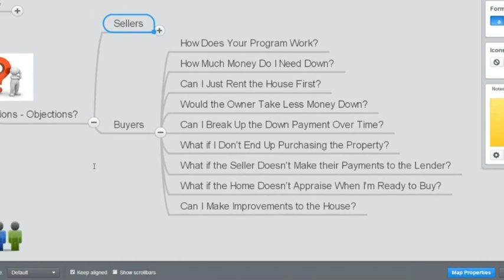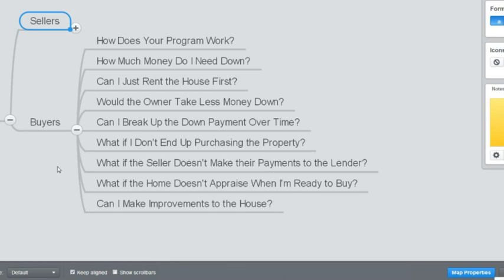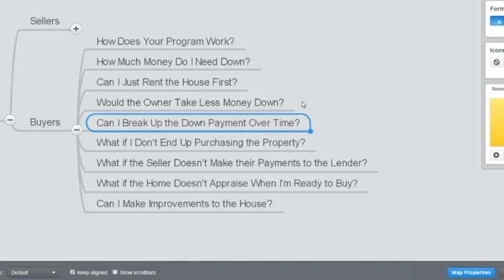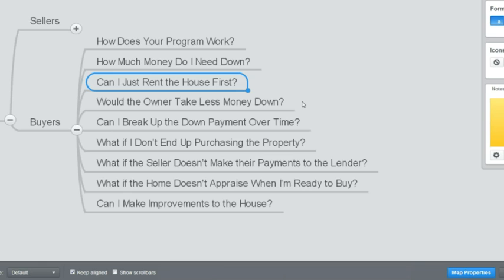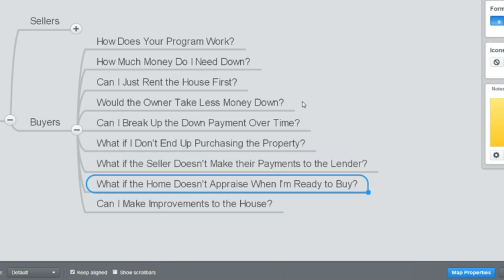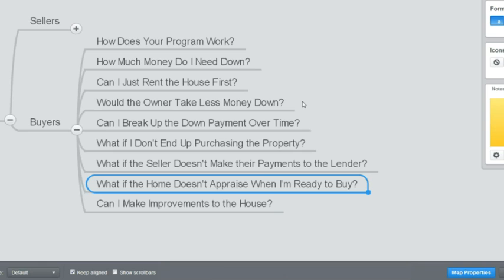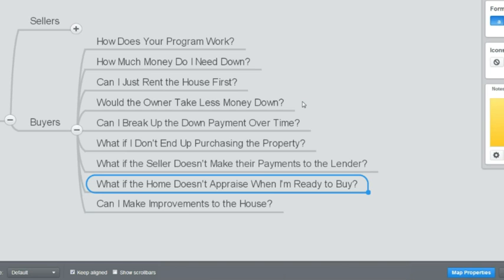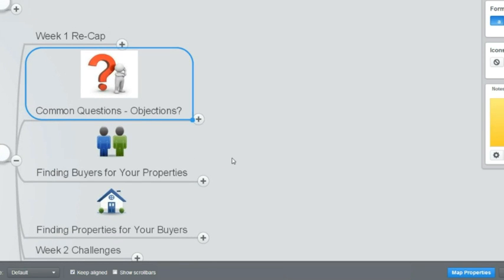Lease Option - Common Buyer Questions